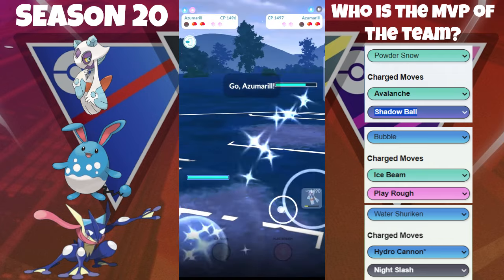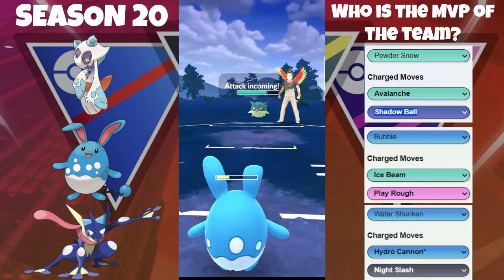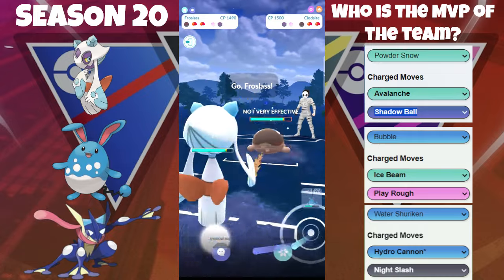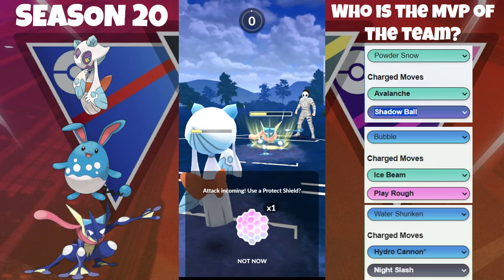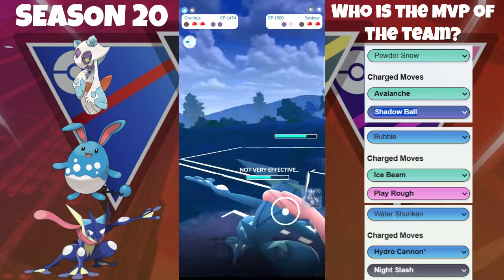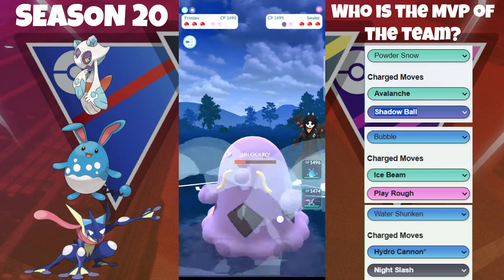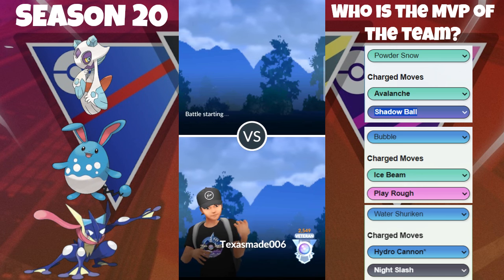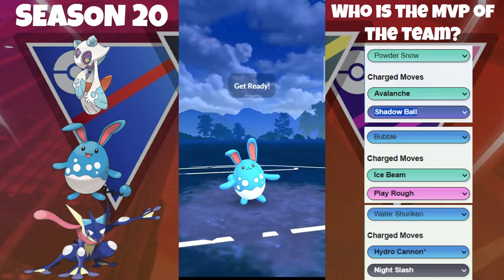Great League Halloween Cup Froslass Azumarill Greninja team DELIVERED in PokemonGo!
How's this team?